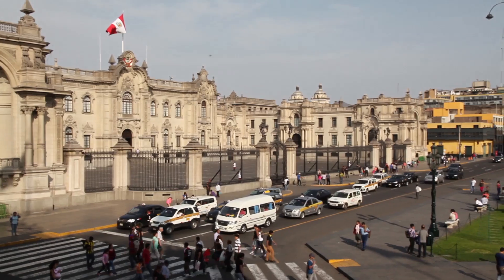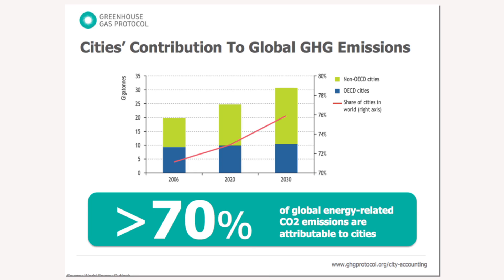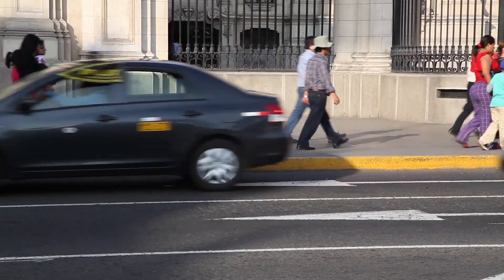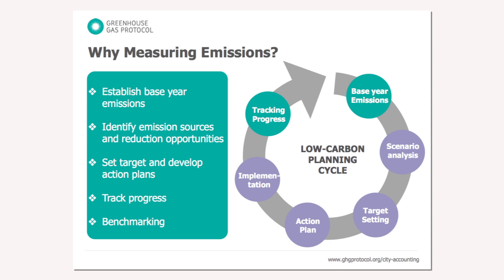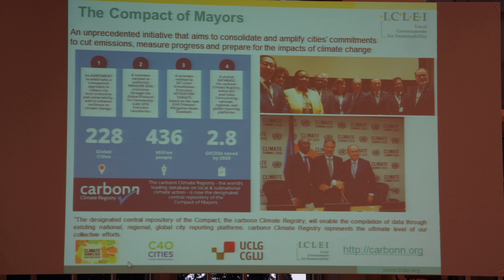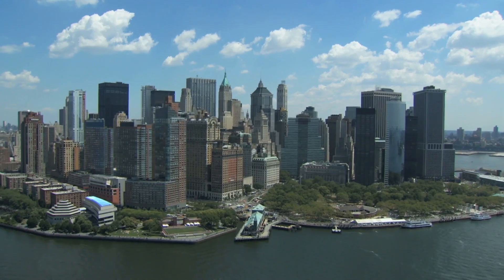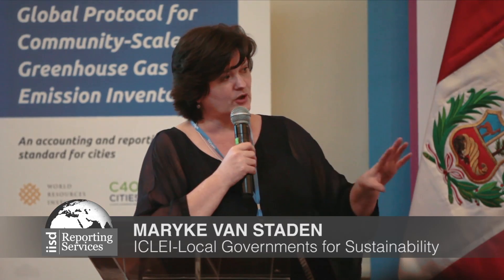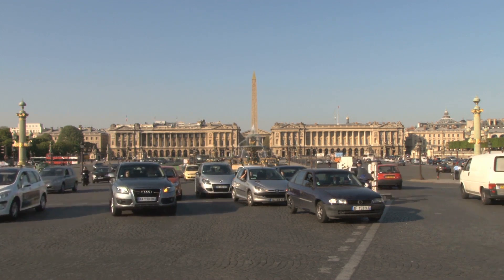Global Protocol for Community-Scale Greenhouse Gas Emission Inventories (GPC)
On Monday, 8th December, World Resources Institute (WRI), C40 Cities Climate Leadership Group (C40) and ICLEI-Local Governments for Sustainability (ICLEI) launched the Global Protocol for Community-Scale Greenhouse Gas Emission Inventories (GPC) in Lima, Peru, at the opening of the UN 20th Conference of the Parties (COP20) on climate change. The GPC Protocol enables cities to report all of their GHG emissions in a harmonized way. Produced by Nicole de Paula and Edited/Filmed by Elizabeth Press.